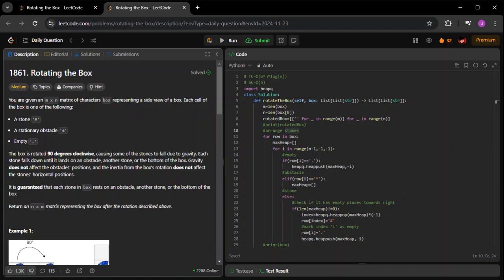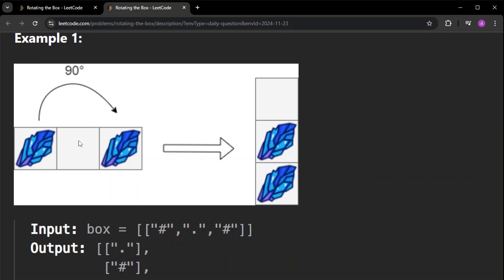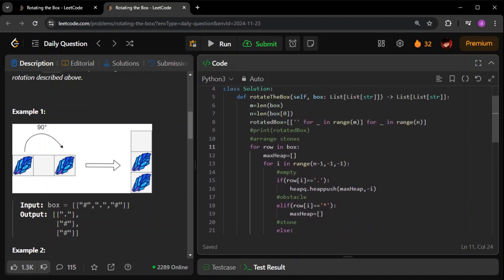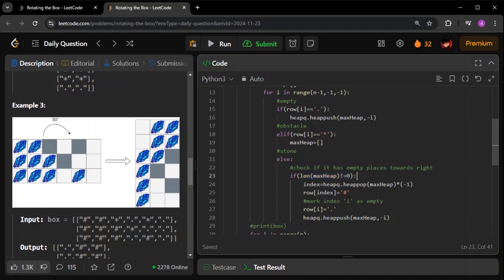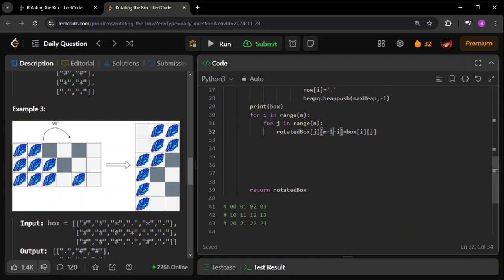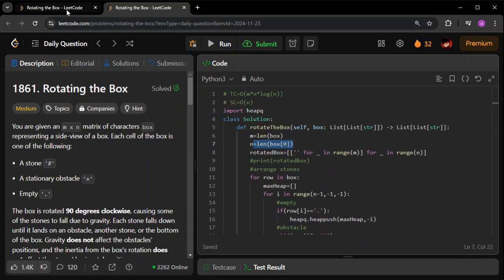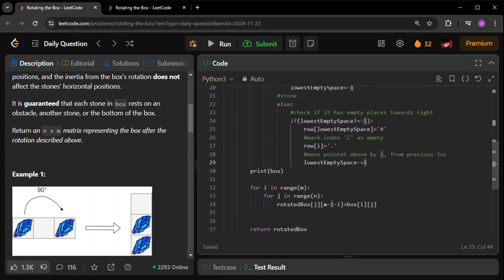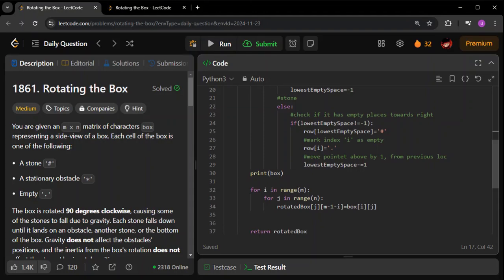Daily Leetcode Challenge | NOV 23 | Rotating the Box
Daily Leetcode Challenge- November 2024 -  Day  23 -  Rotating the Box

leetcode solutions,
letcode python,
leetcode python,
Gate smashers
Placement guide
Placement guide
Projects development
Associate engineer
microsoft internship,
microsoft,software engineer